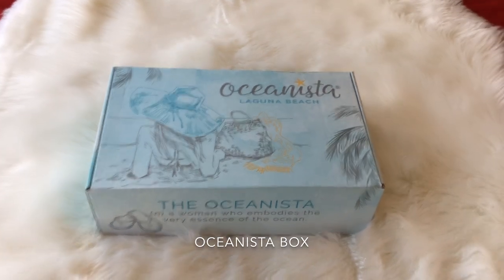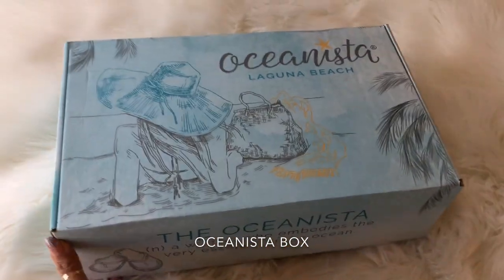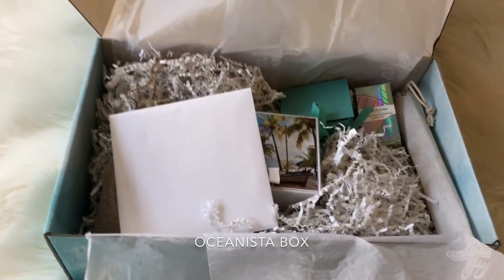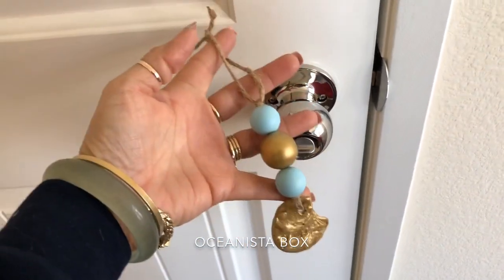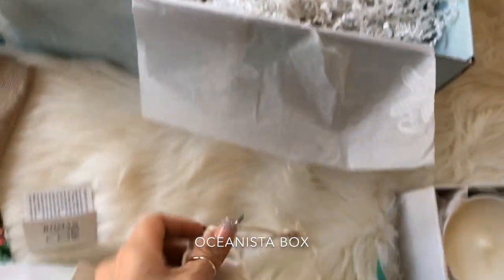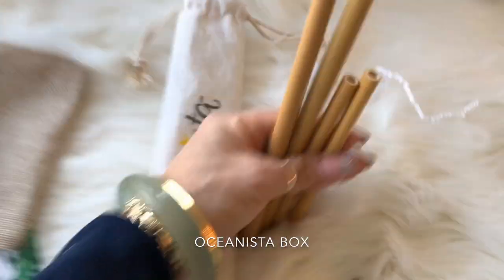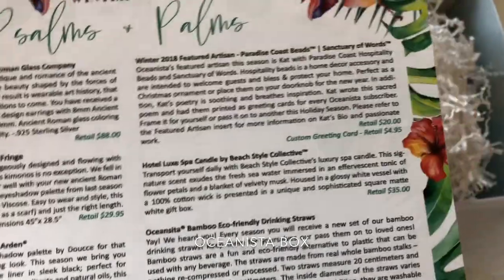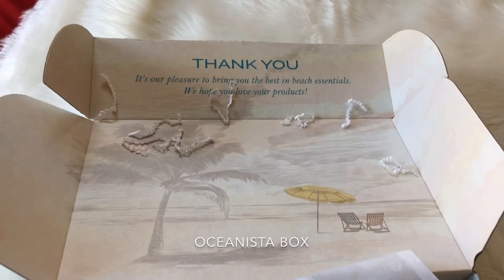Oceanista Winter Box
Take a look at what cane in my winter season box . It’s full of amazing things !